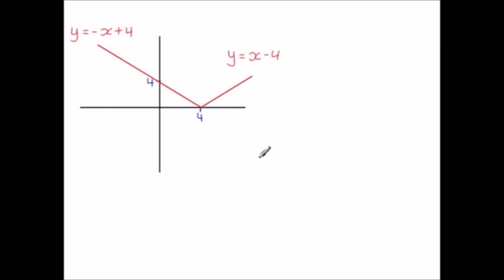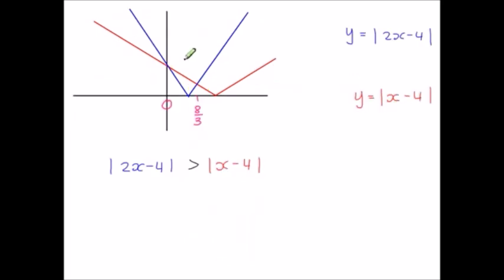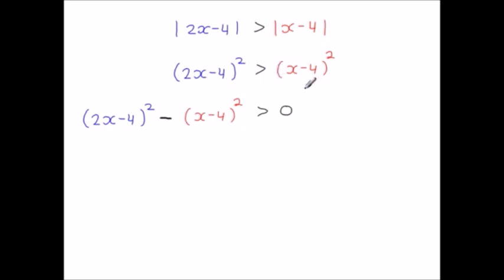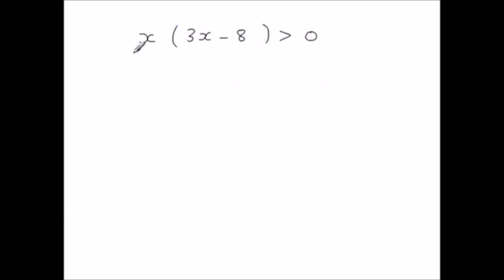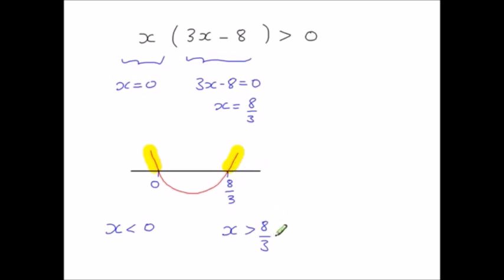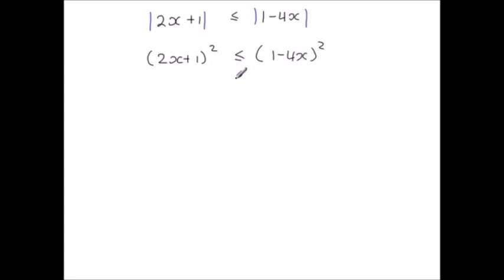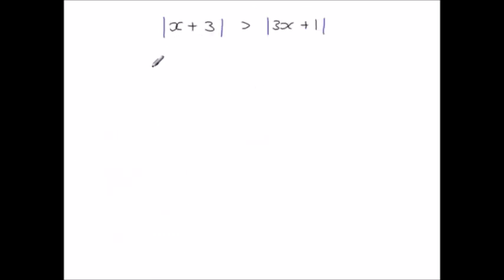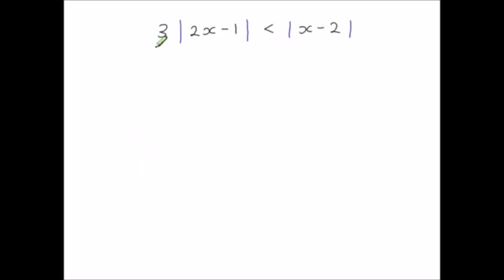Modulus Function - Solving Inequalities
Edexcel / A-Level maths / Year 2 / Functions / Modulus / Inequalities